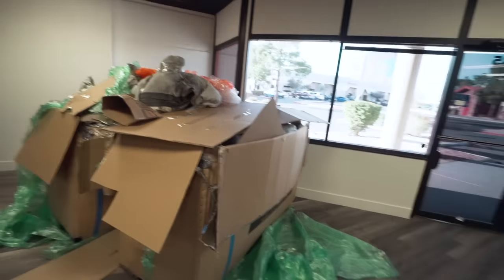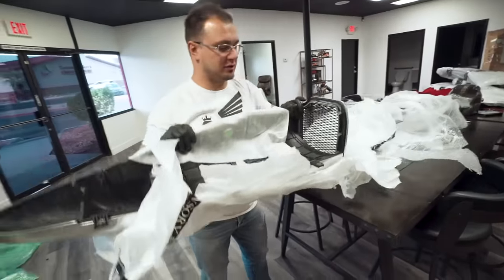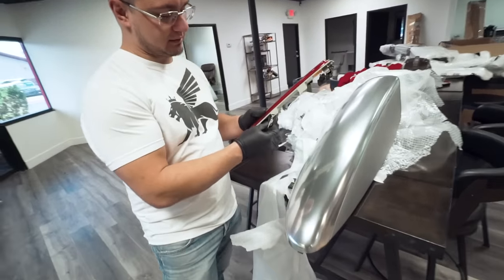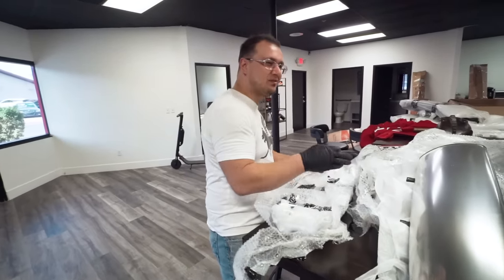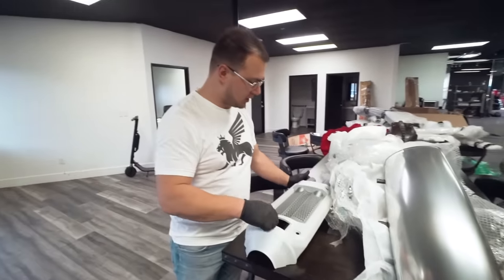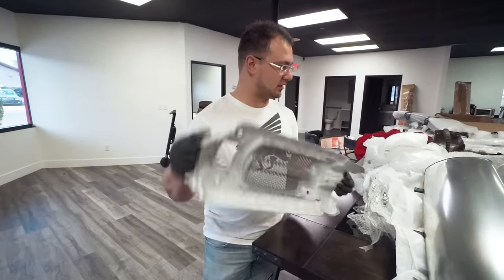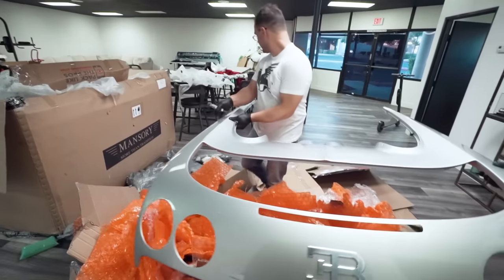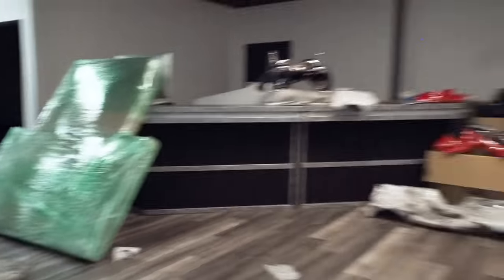UNBOXING a Bugatti Veyron !!!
BOOK A CAR TODAY & SAVE 10% ( CODE : YOUTUBE )

FOLLOW THE ROYALTY CREW